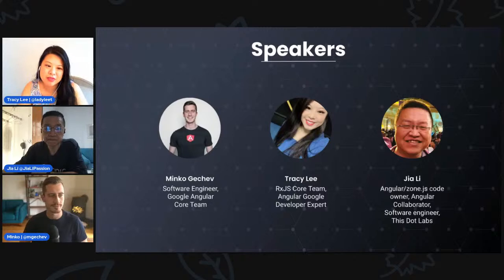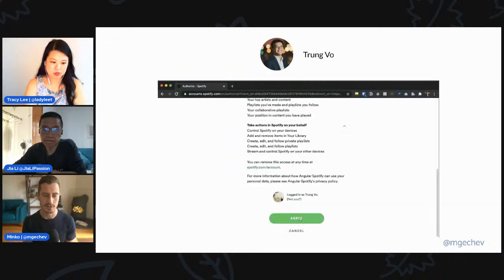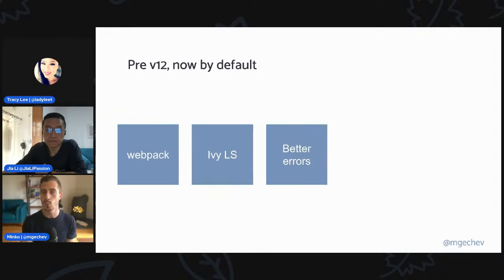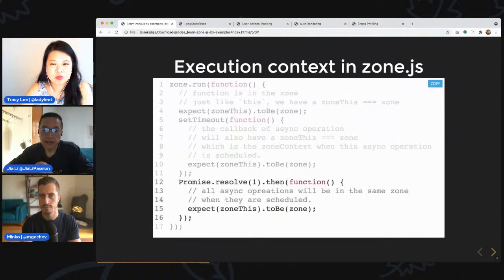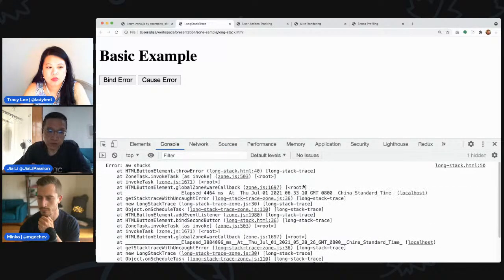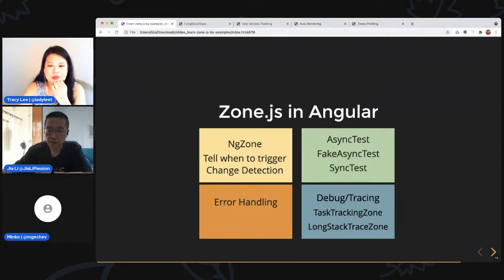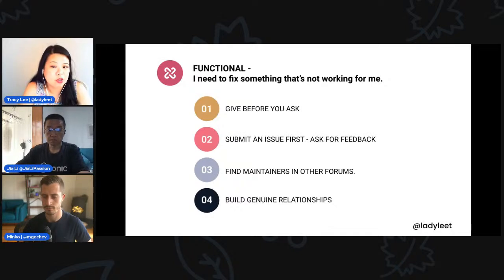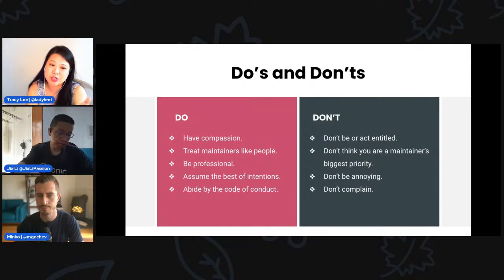Angular World Tour: RTP Angular Meetup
As part of Angular World Tour, join us for this exciting meetup!

Featuring talks by..

Minko Gechev - Software Engineer, Google, Angular Core Team
Tracy Lee - RxJS Core Team, Angular Google Developer Expert